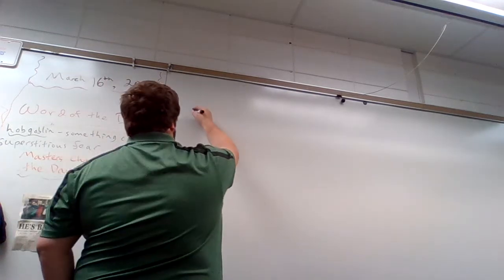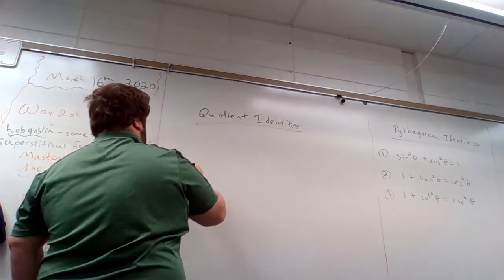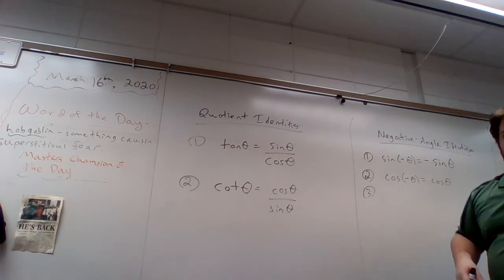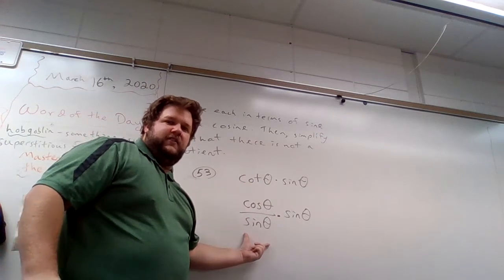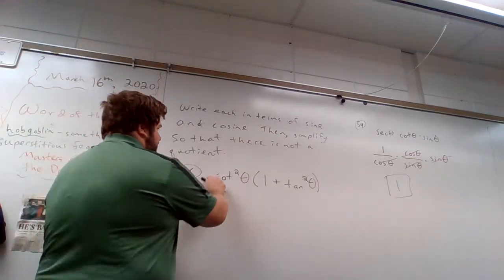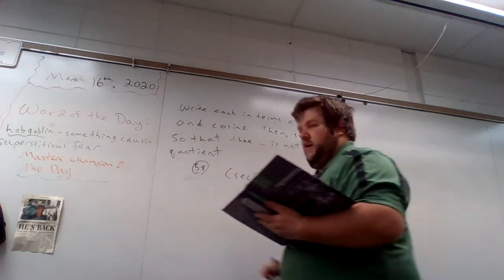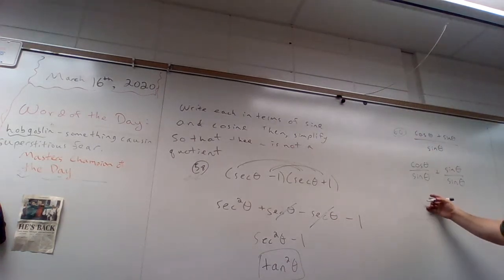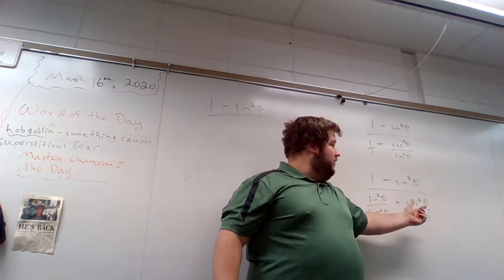Trigonometry (MA 137 - 5.1 Part #1)